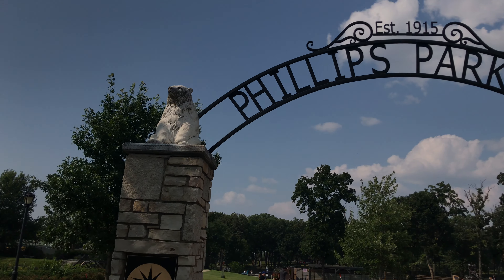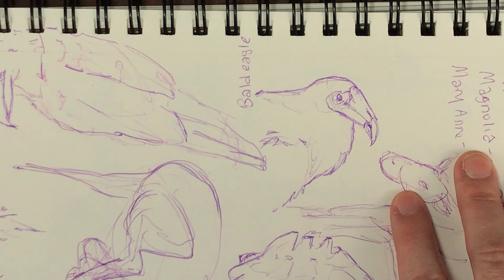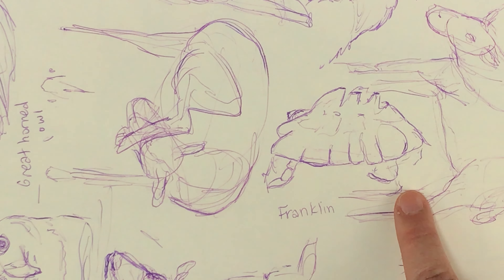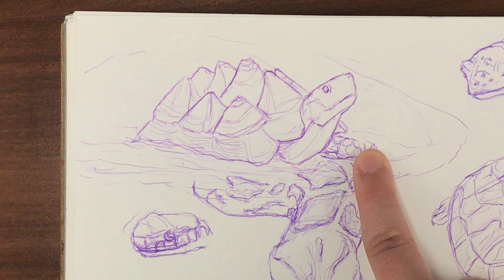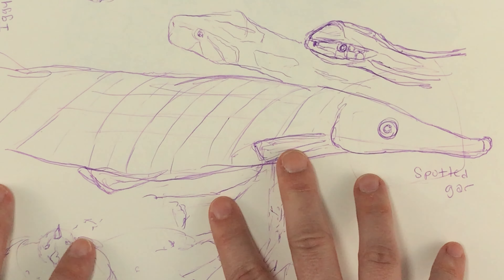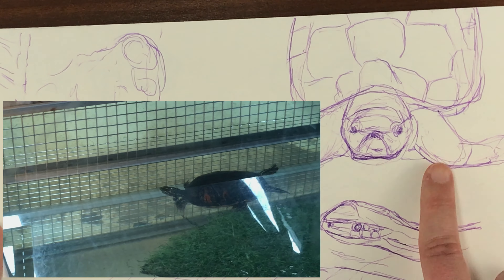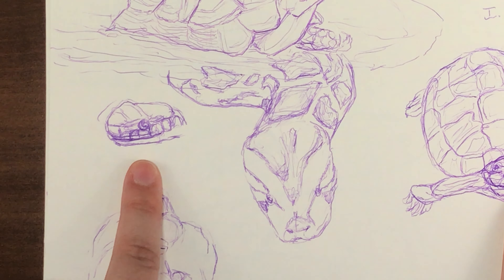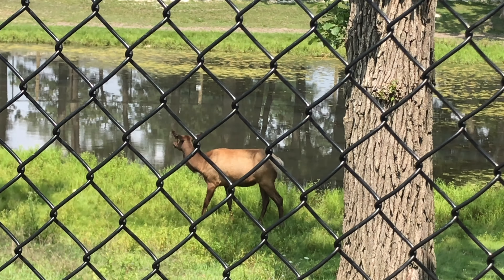Sketching at the ZOO! (Part 2) | Phillips Park Zoo Adventure & Gesture Drawing in PEN!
First time at the Phillips Park Zoo! Come along and lets sketch some animals from life! This is Part 2 since I packed this video with all kinds of fun facts about peafowl, turtles, iguanas, and more! Check back for the finale (:

If you are curious or want to know any of the supplies or programs I’m using in this video, be sure to check out my affiliate links at the bottom of the description to help support my channel! (:

SOURCES!
All the information I shared I got from posts outside of the exhibits at the zoo 😊

Keyword Tags
sketching at the zoo,phillips park zoo,drawing animals at the zoo,gesture drawing in pen,life drawing animals,zoo studies,phillips park zoo animals,drawing zoo animals,filling a spread with zoo animals,sounds,how to draw from lifes,ketchbook tour 2021,daily sketch ideas,what to draw in your sketchbook,what to draw in your sketchbook when your bored,what to draw when you dont know what to draw, iguana art,sulcata tortoise full grown,pyramiding sulcata tortoise,sketching animals